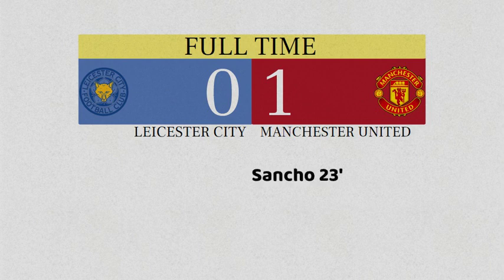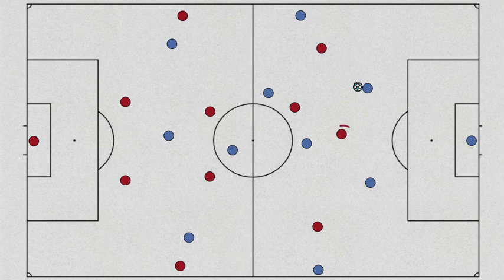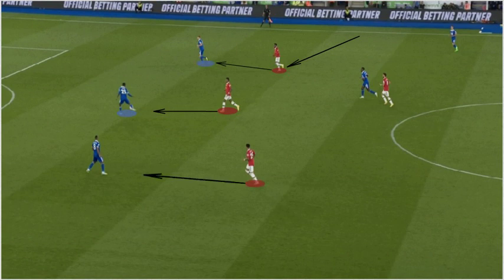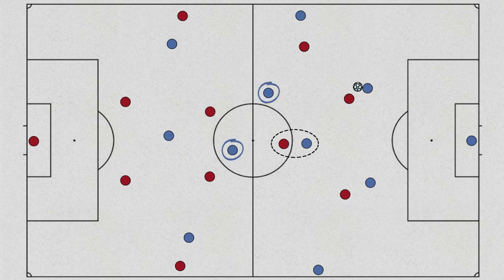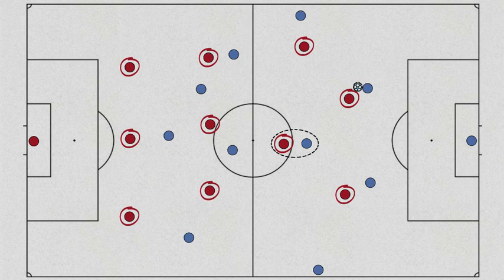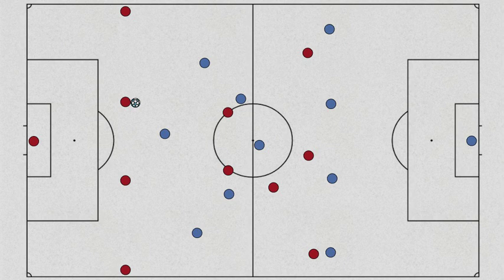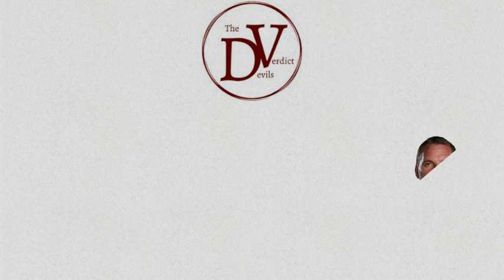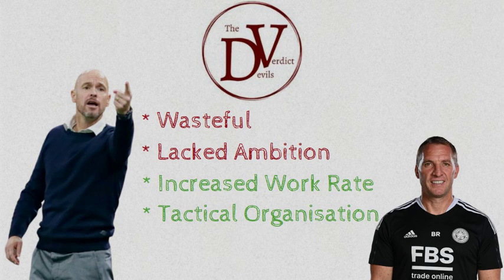Leicester City 0 - 1 Manchester United | Tactical Analysis | English Premier League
Tactical analysis of Manchester United's Premier League fixture against Brendan Rogers Leicester City.